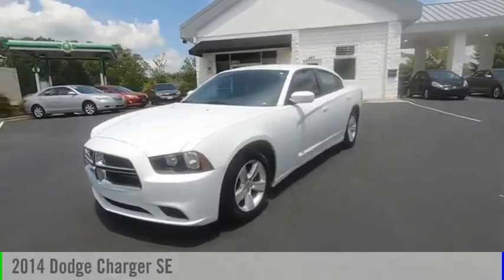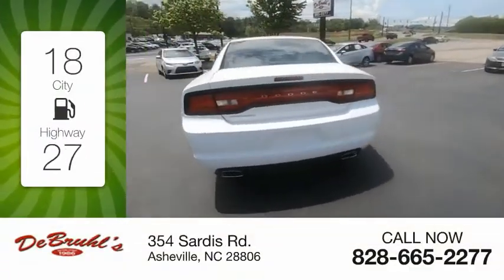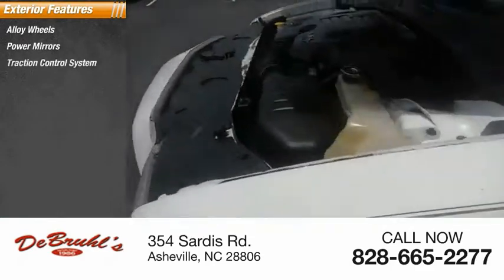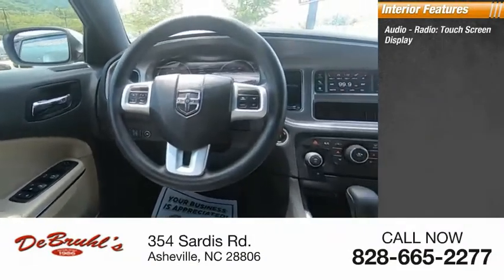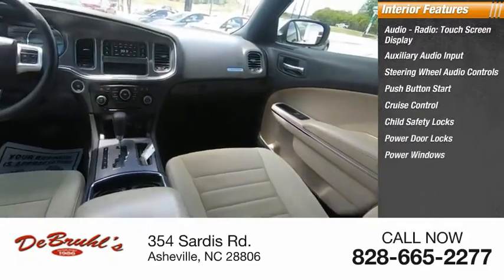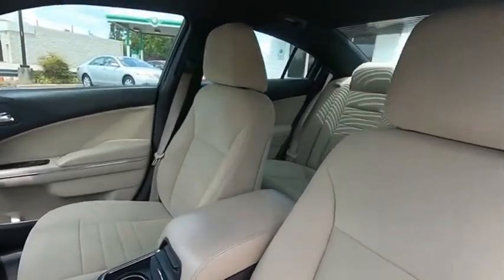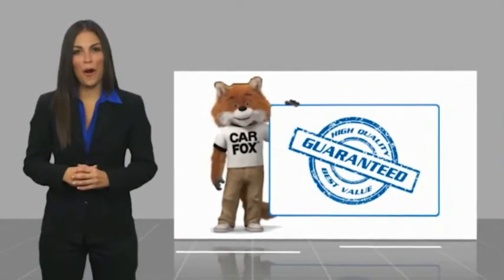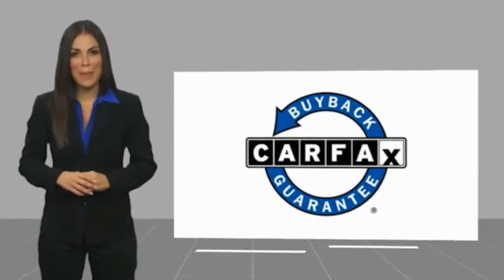2014 Dodge Charger Asheville NC 370425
2014 Dodge Charger SE

354 Sardis Rd.

* TELESCOPING STEERING WHEEL * * 6 Cylinder engine *    * 2014 ** Dodge * * Charger * * SE *  Don't miss out on this 2014 Dodge Charger SE! It comes with a push button start, traction control, AM/FM radio and CD player, anti-lock brakes, dual airbags, and side air bag system for an even better ride.  It has a 6 Cylinder engine.  Complete with a classic white exterior and a black/light frost beige interior, this vehicle is in high demand.  With an unbeatable 5-star crash test rating, this 4 dr sedan puts safety first.  This is the vehicle for you! Give us a call today and don't let it slip away!  DeBruhl's Used Car Superstore is the largest independent auto dealer in WNC! We offer a full range of financing with our guarantee credit approval, everyone is approved here.